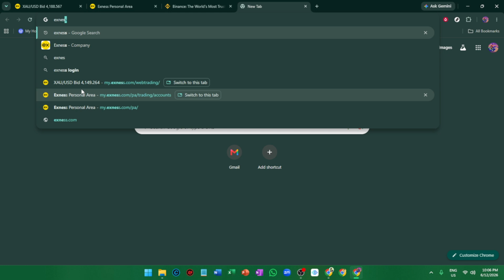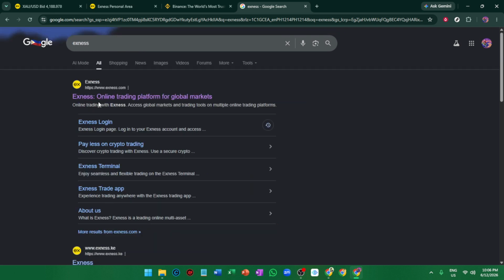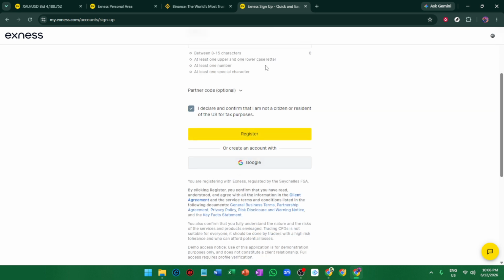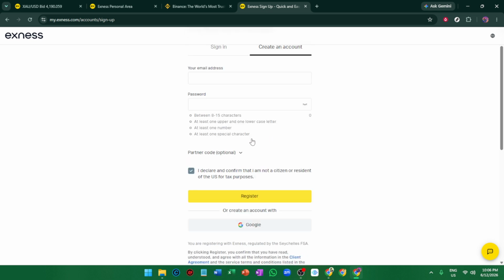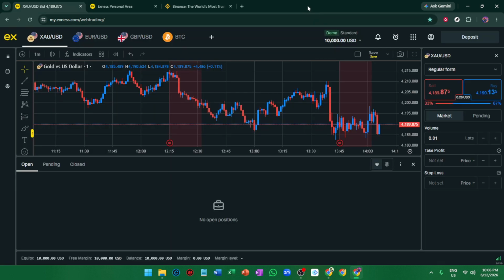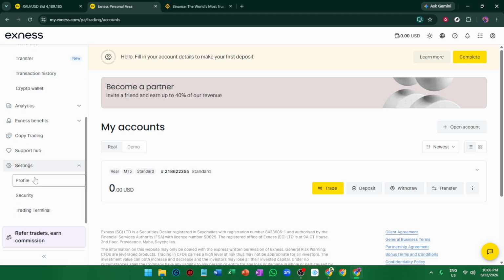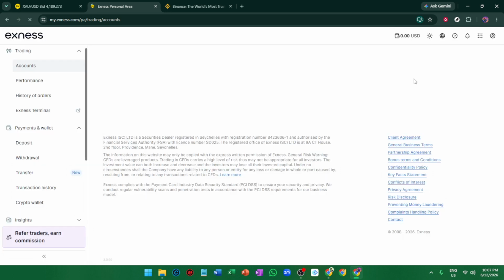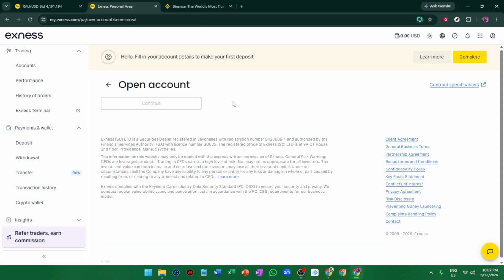How to Create a Trading Account on Exness [2026 Guide]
In today's video we cover: Exness trading account, create trading account on Exness, how to create a trading account on Exness, Exness account creation, open trading account Exness, Exness real account, Exness demo account, Exness MT4 account, Exness MT5 account, Exness trading tutorial, Exness beginner guide, Exness account setup, Exness registration, Exness sign up, Exness guide 2026, Exness 2026, forex trading, online trading, Exness broker, Exness Philippines, Exnesss, Exnes, trading account setup, Exness personal area